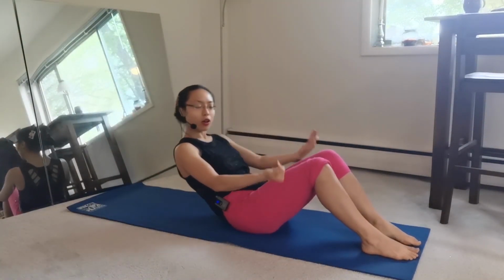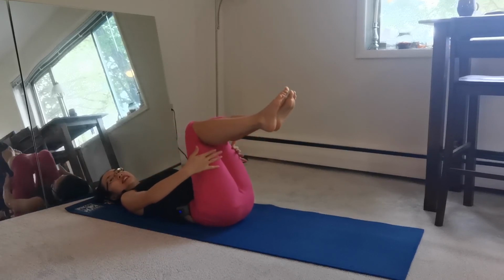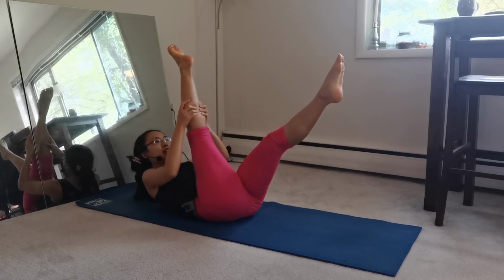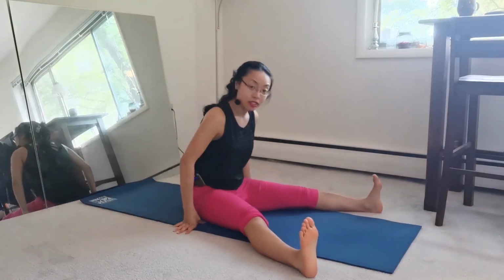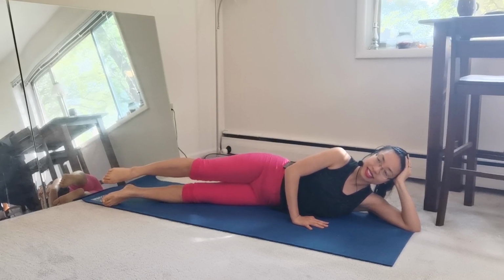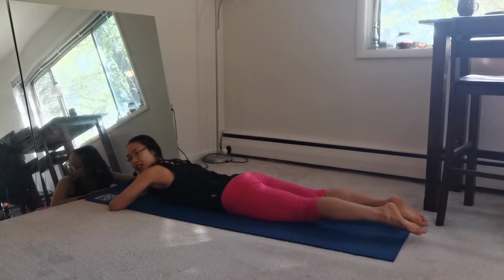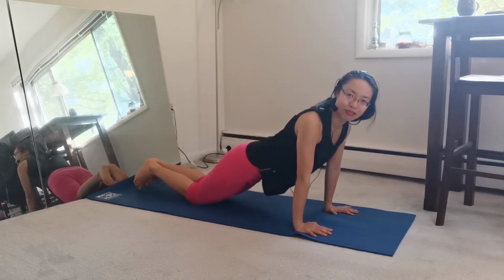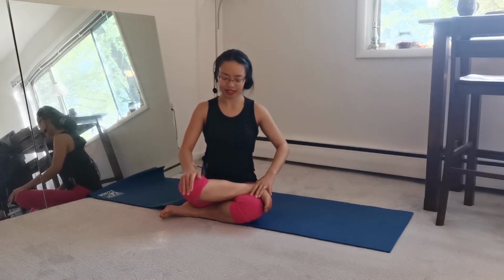Pilates with Jacinda